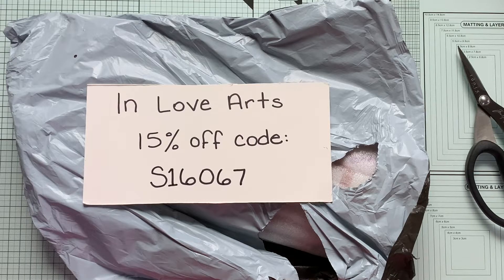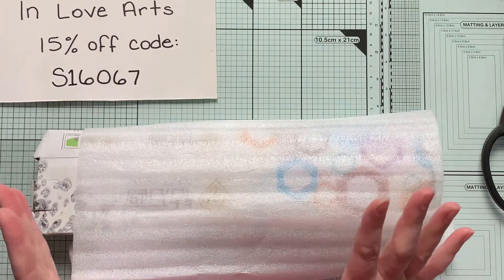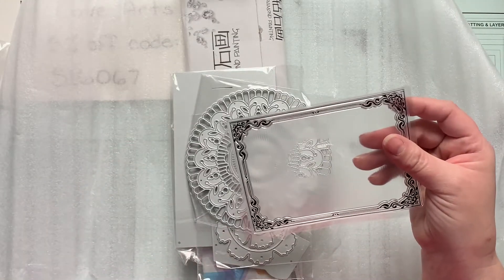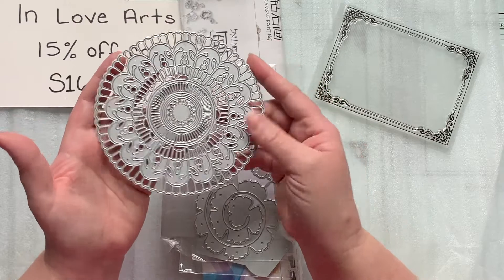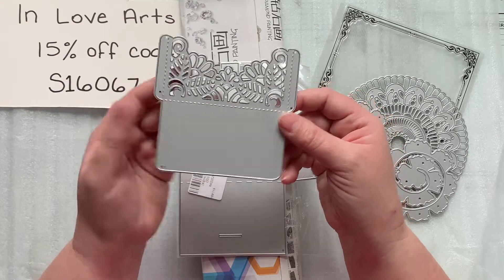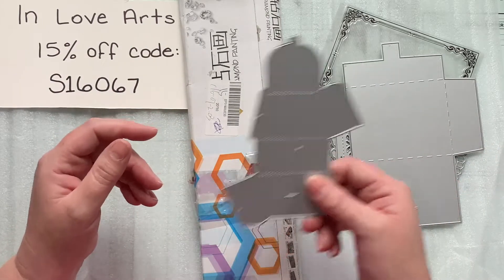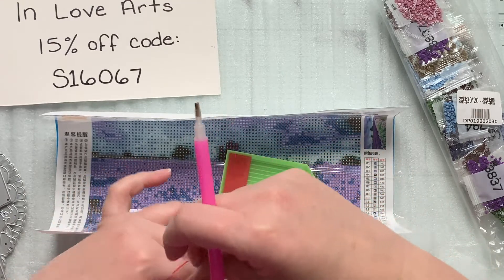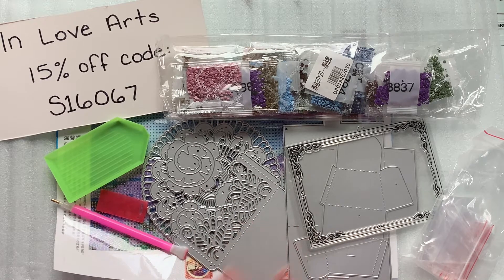In Love Arts Collaboration (Unboxing) & COUPON CODE!!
Thank you so much for the wonderful products, In Love Arts!

**15% off coupon code: S16067**

Product Links:
Diamond Painting Lavender Manor Cross Stitch :